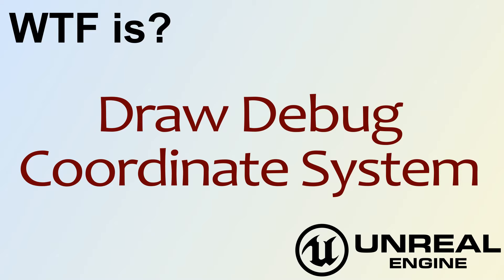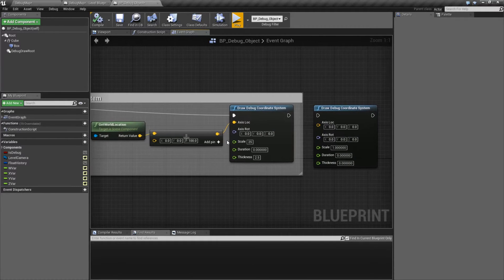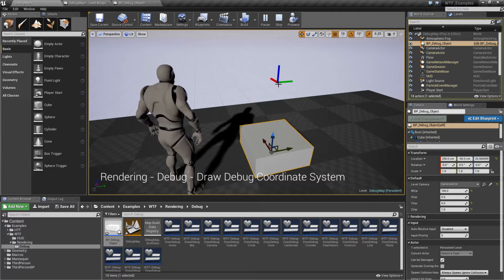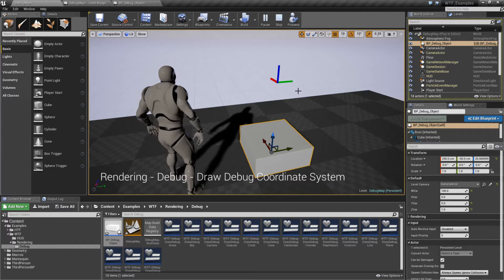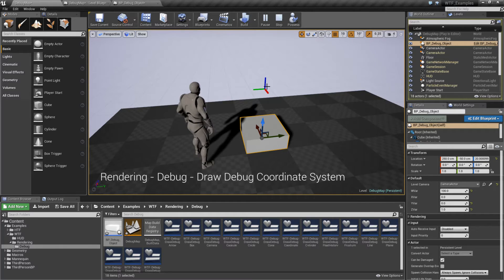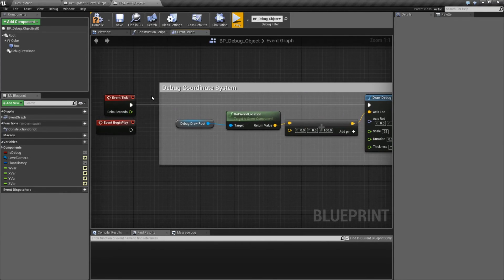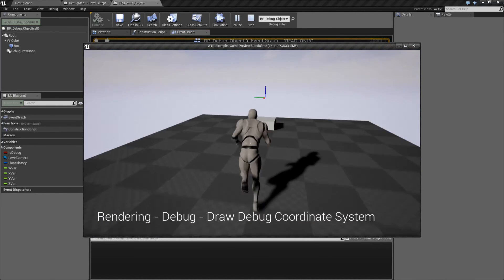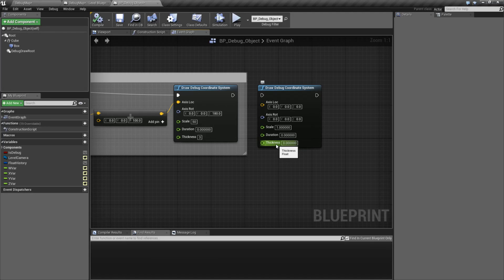WTF Is? Draw Debug Coordinate System in Unreal Engine 4 ( UE4 )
What is the Draw Debug Coordinate System Node in Unreal Engine 4